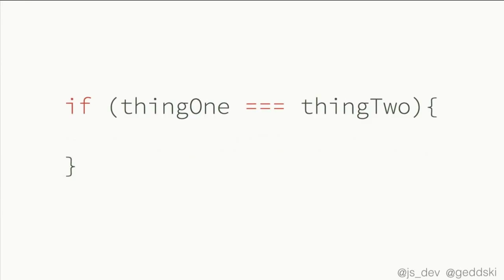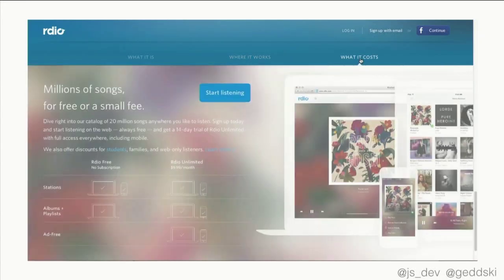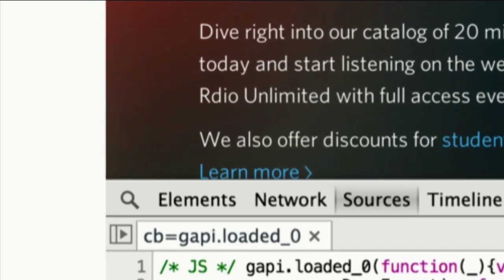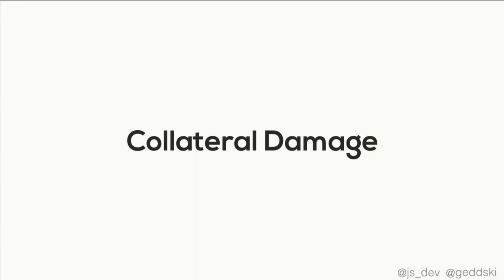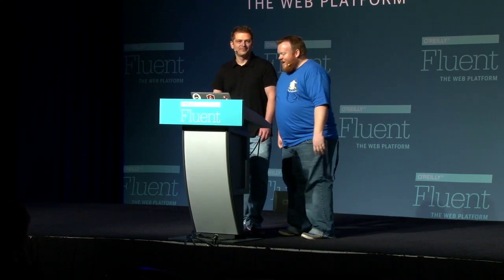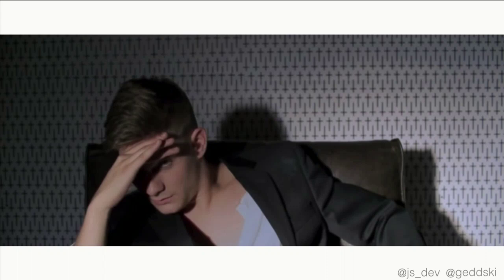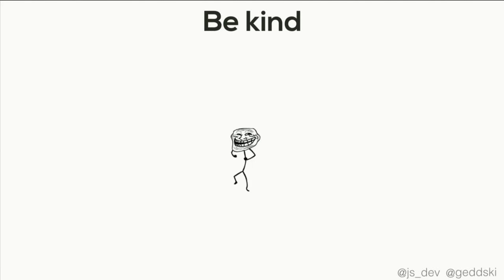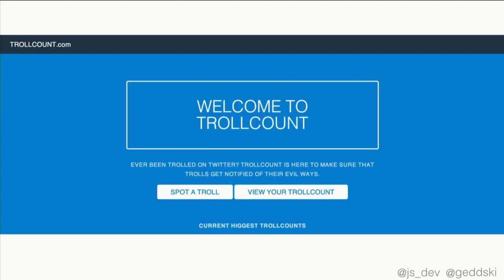Fluent 2014: Aaron Frost & Dave Geddes, "The Goodness of JavaScript"